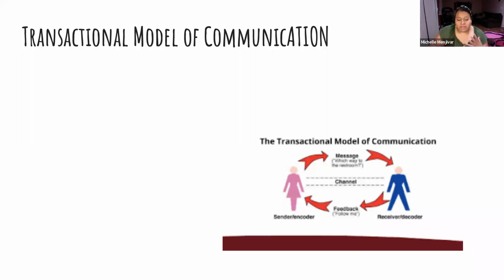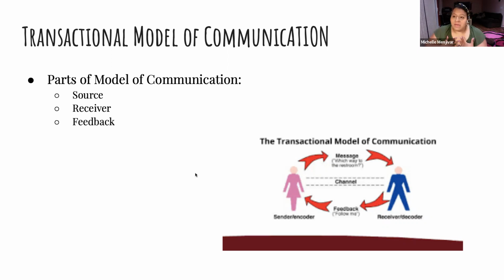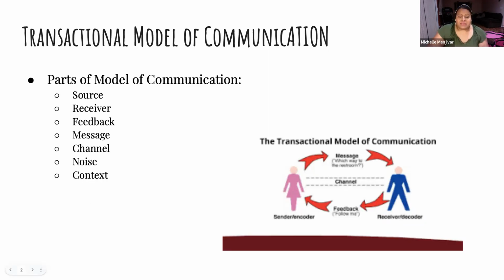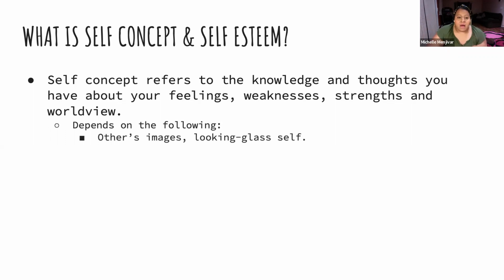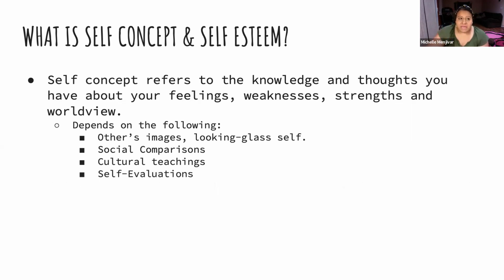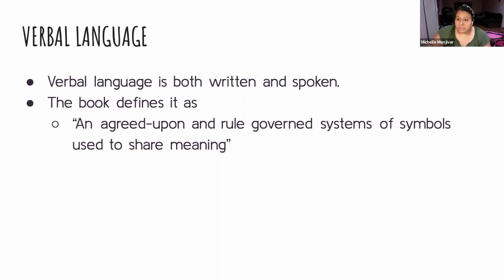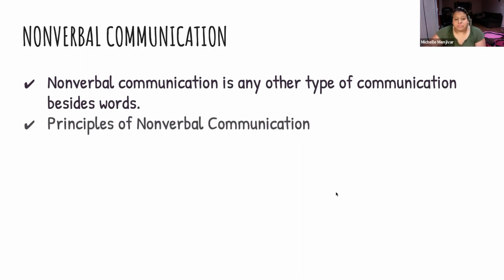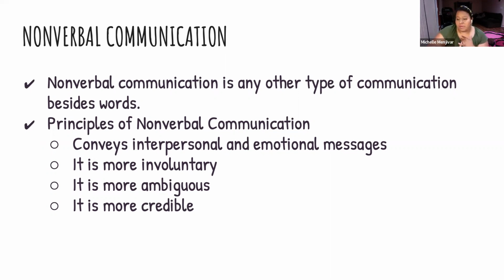Com St 09 Week 1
Mini lecture on important concepts of chapters 1, 3, 4 & 5.